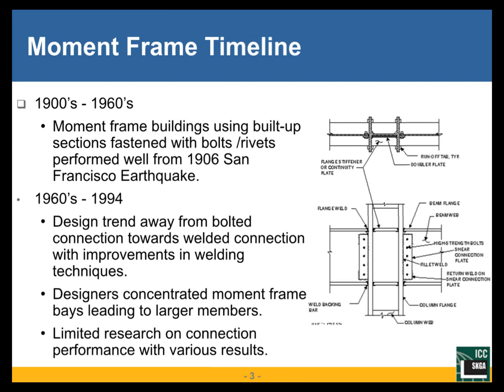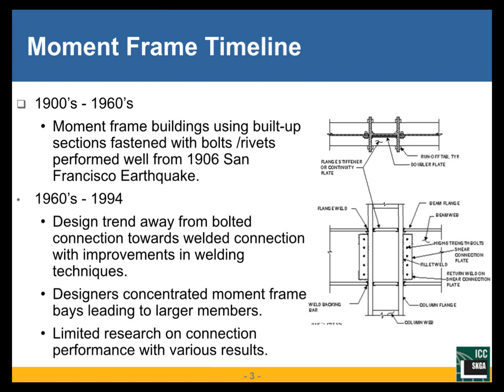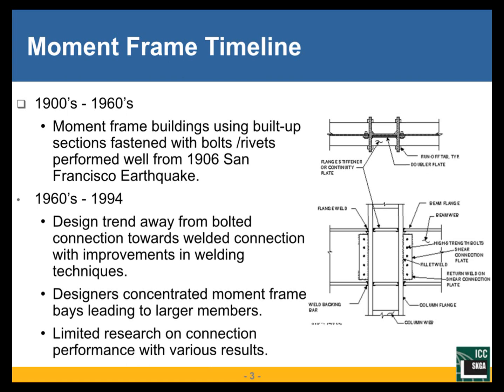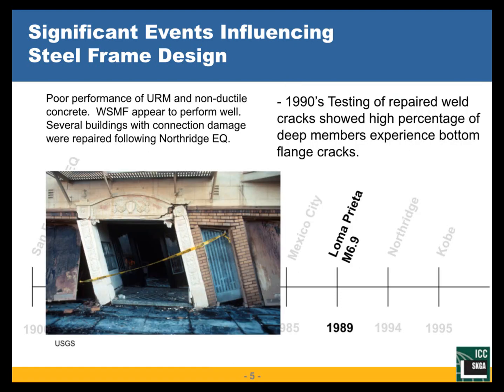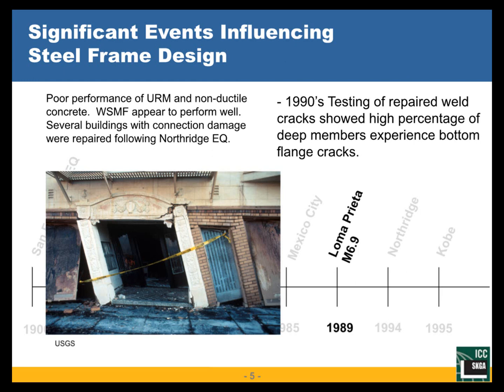Frame of Reference: Steel Moment Frames Explained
This web seminar will discuss the structural design and detailing requirements for ordinary and special steel moment frames specified under the provisions of the 2021 IBC, ASCE 7-16, AISC 360-16, and AISC 341. Intermediate steel moment frames will only be addressed by explaining why they are not commonly used. The following topics will be presented:

   * Seismic detailing requirements for steel moment frames that are commonly overlooked
   * Examples illustrating the mixing of steel moment resisting frames with wood lateral-force resisting systems and compliance with seismic detailing requirements, even when wind load governs
    *Performance of past design leading up to current design philosophy for steel moment frames
   * Comparisons of design and detailing requirements for various steel moment frame systems
    *Background on the exceptions for increased height of ordinary steel moment frames
    *Challenges when using steel moment frames in wood construction
    Helpful reference documents for practicing engineers

For the full recording frame-of-reference-steel-moment-frames-explained-2.html